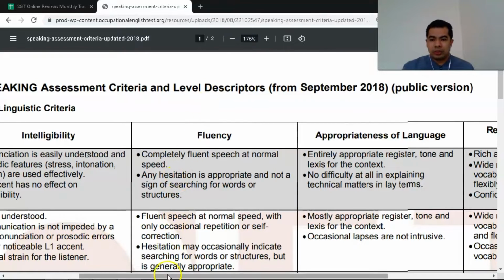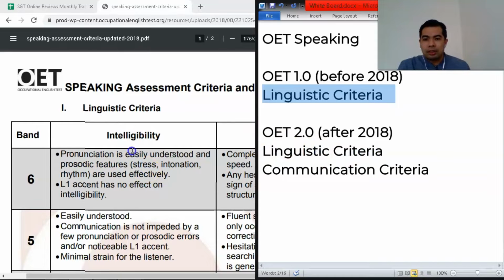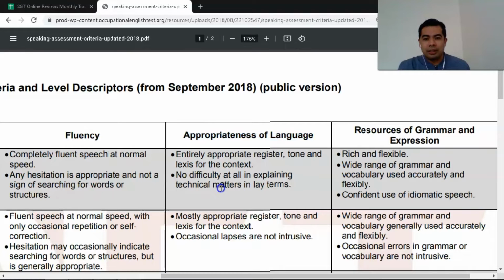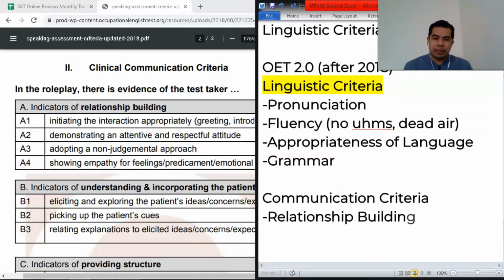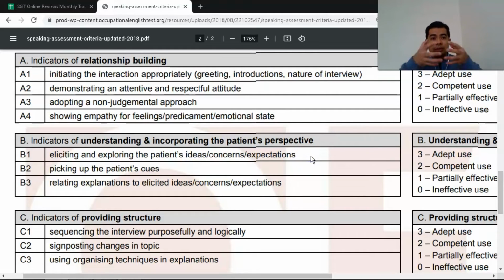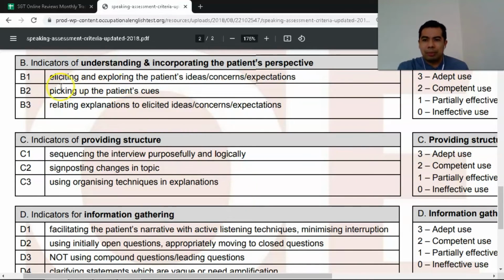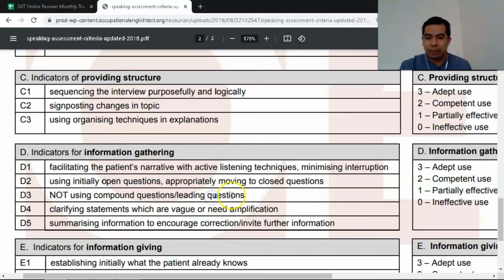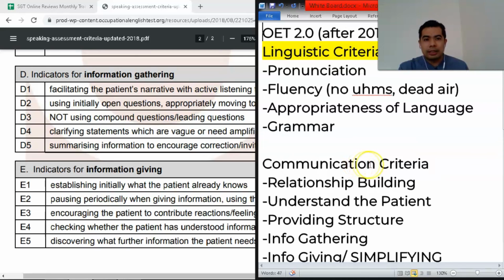UNDERSTAND OET SPEAKING IN JUST 11 MINUTES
OET – SPEAKING CRASH COURSE, WATCH FOR FREE

Planning to take OET soon?

Looking for a trusted OET training center that offers quality training with guaranteed result and can make your UKRN, UKRM career goal achievable in the shortest time possible?

We, Sumner Group Training (SGT) and SG Recruitment (SGR) are here to help you…

Have a preview of how our SGT Training Team conducts OET lectures by watching this video.

Interested with our OET/IELTS online training or UK recruitment?

APPLY FOR SG RECRUITMENT'S CURRENT & FUTURE JOB OPPORTUNITIES:

1. NURSES - Click the link to register
2. MIDWIVES - Click the link to register

FREE VISA, TICKET & ACCOMMODATION! NO PROCESSING FEE! NO PLACEMENT FEE!

ENROL FOR OET/IELTS AND BE DEPLOYED TO UK WITH YOUR FAMILIES IN 5 MONTHS

IELTS TRAINING:
***IELTS Online Training (2 – 3 months) 700 AED - (open to all professionals/students)***

OET TRAINING:
***OET plus Masterclass & Ebook (2-4 months) AED 1000***

*NOTE: WE WELCOME RN & RM APPLICANTS EVEN WITHOUT CLINICAL EXPERIENCE OR WITH WORK GAP - no matter how long, EVEN RNs & RMs WORKING IN HOTELS, SCHOOLS, DENTAL & AESTHETIC CLINICS!

SG Recruitment
Source.Connect.Deploy